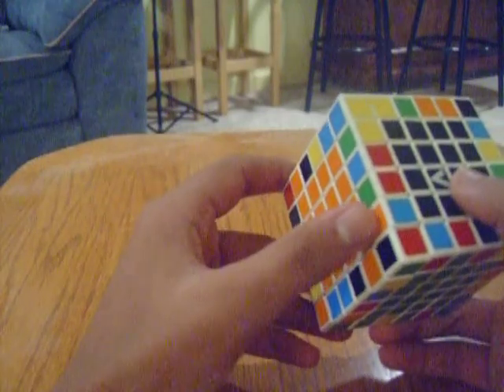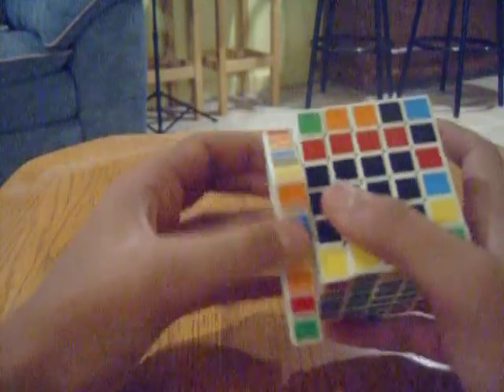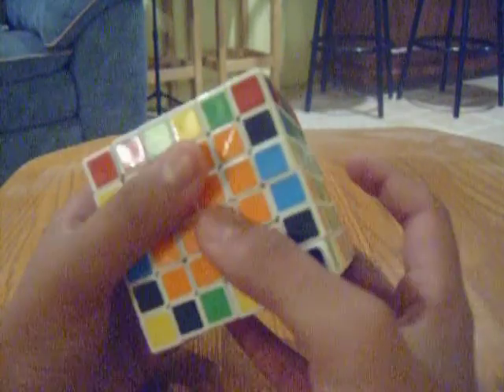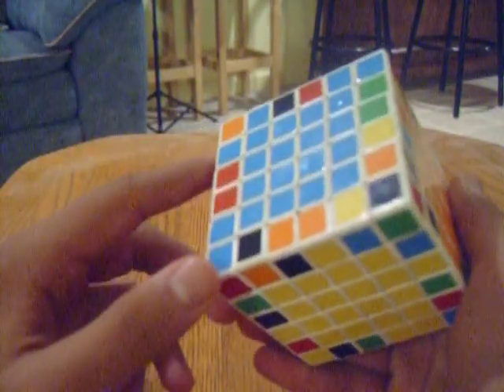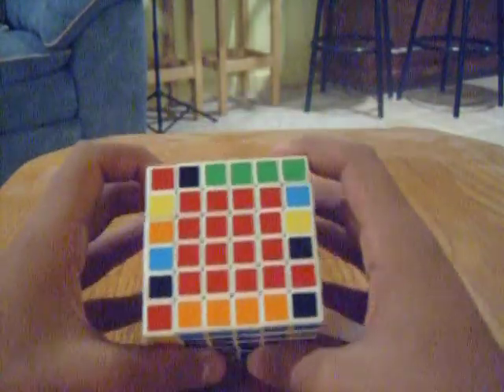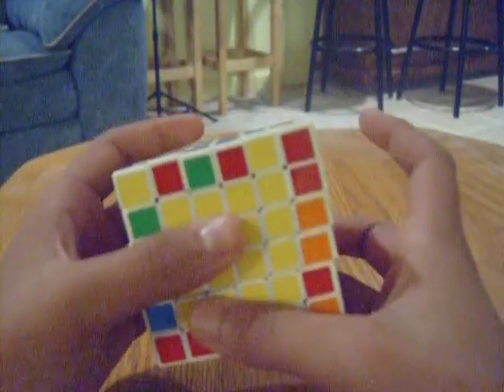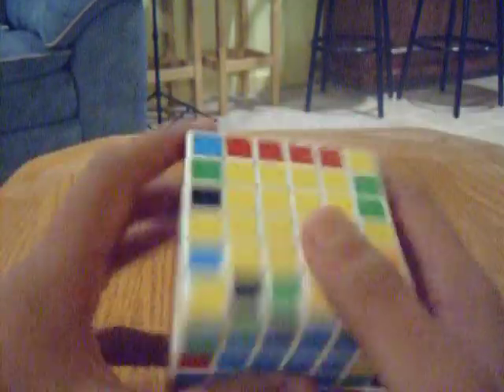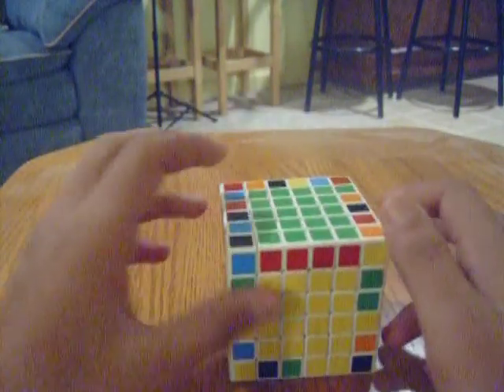How to solve a V-Cube 6 - Part 3: Edge Pairing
This video shows how to effectively pair up the edges on a V-Cube 6.